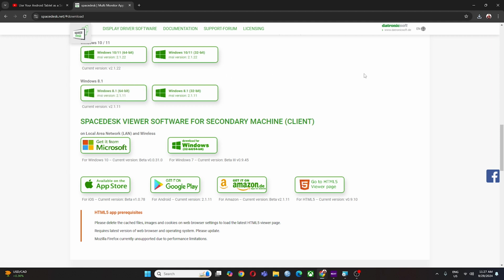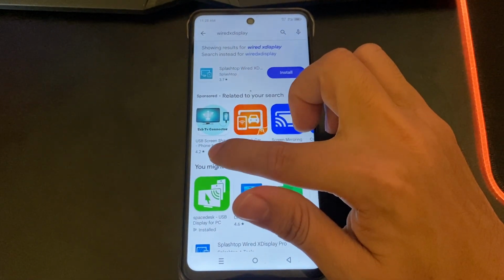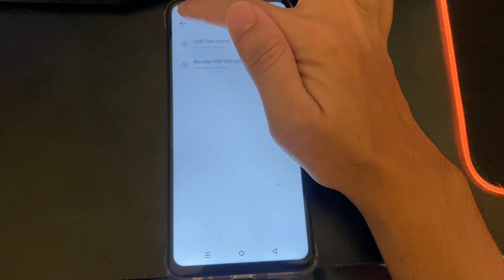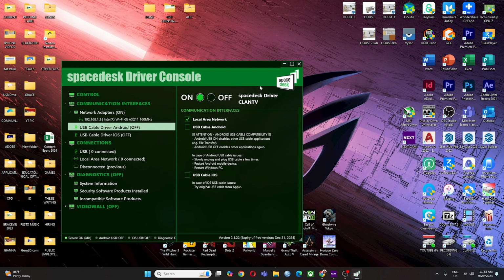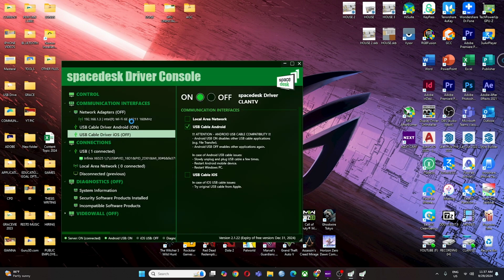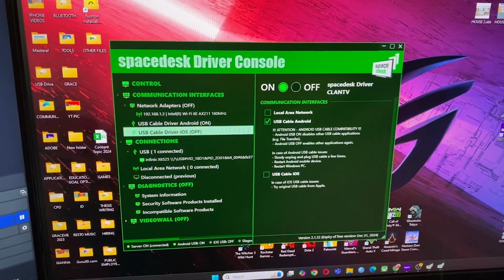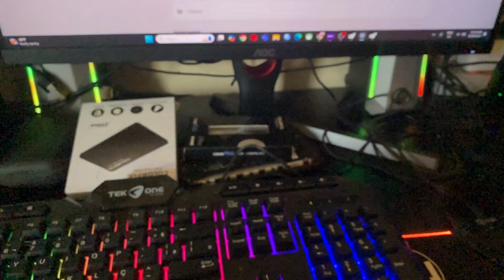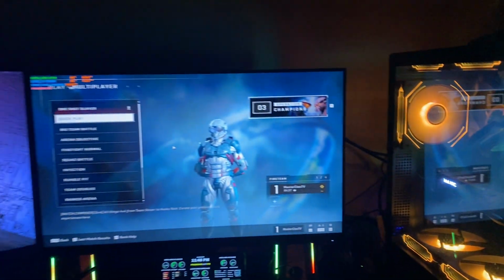How to Use phone as Monitor | Sensor panel/secondary PC Performance Monitor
In this video, I’ll show you how to transform your old phone into a powerful secondary monitor or sensor panel for your PC. 📱💻

Whether you’re a tech enthusiast, a gamer, or just looking to repurpose your old devices, this tutorial will help you get the most out of your gadgets.

Feel free to tweak it to better match your style or add any additional details you think are important!